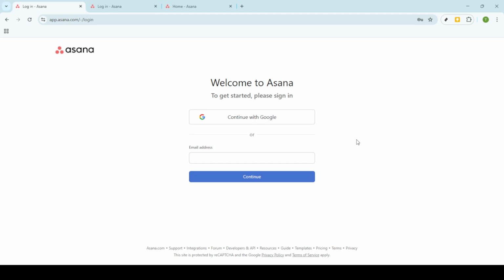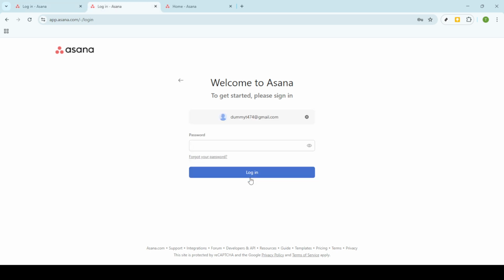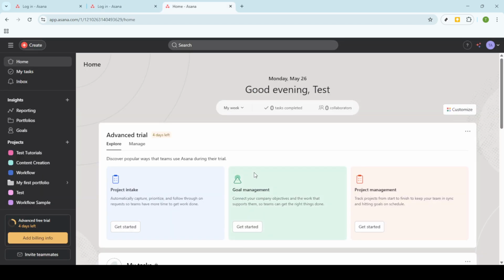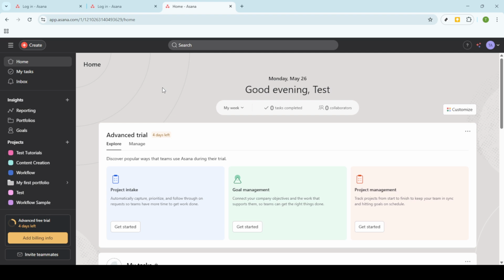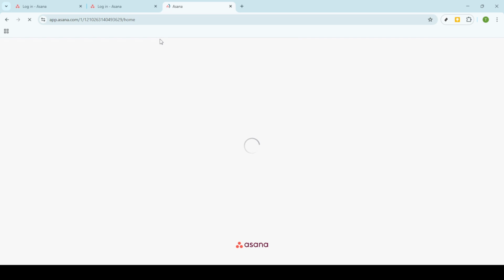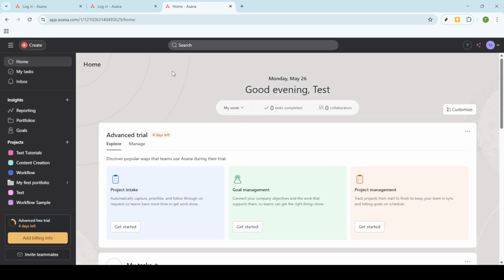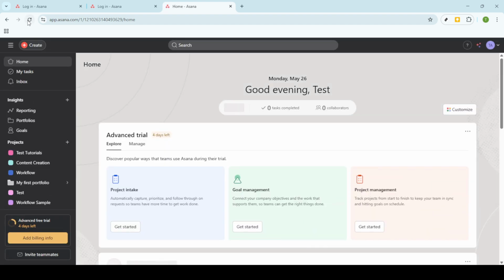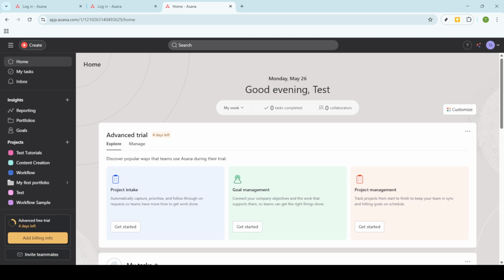How To Refresh Asana [2025 Full Guide]